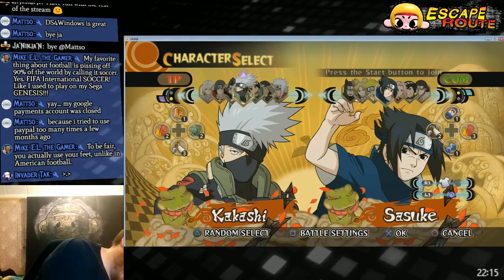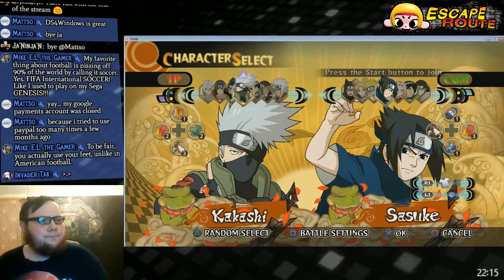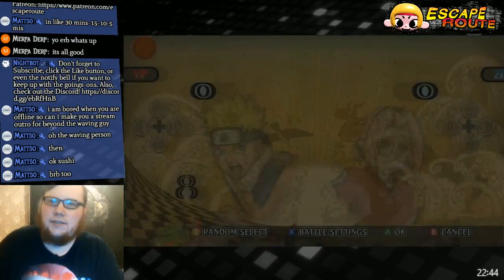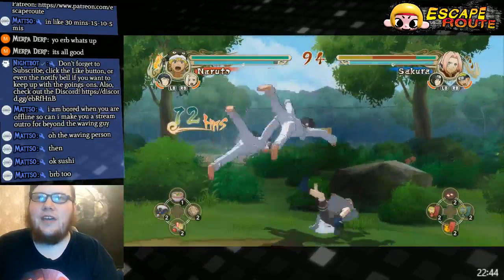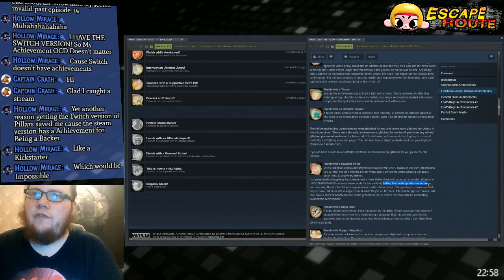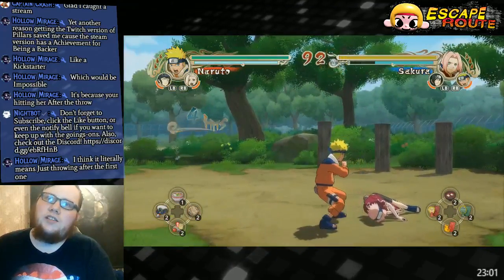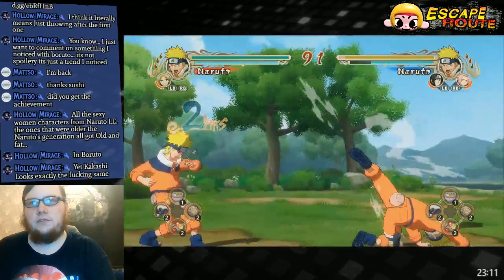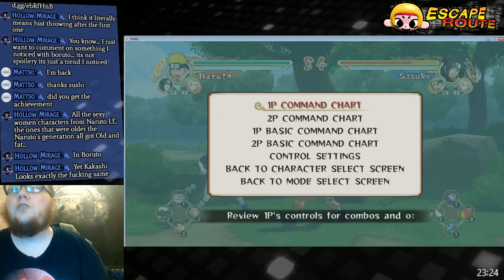Naruto Ultimate Ninja Storm | 09 | Bzzzt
Inner Circle open, chat away! Cleaning up some achievements in OG Ninja Storm.